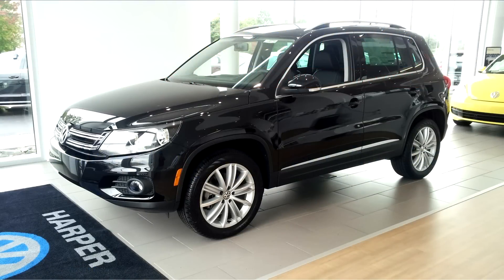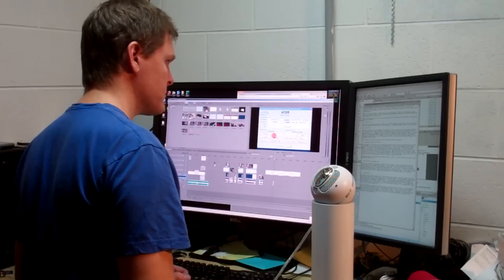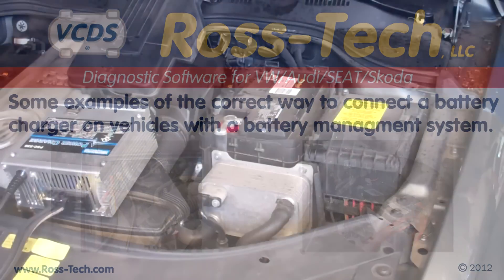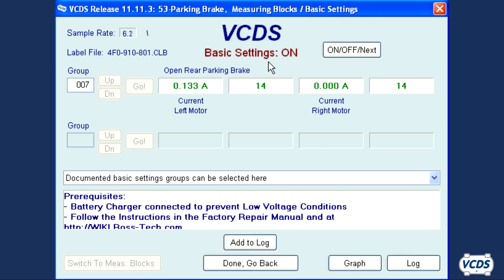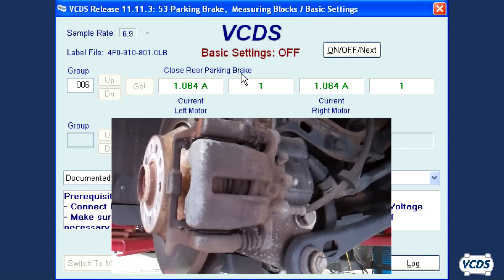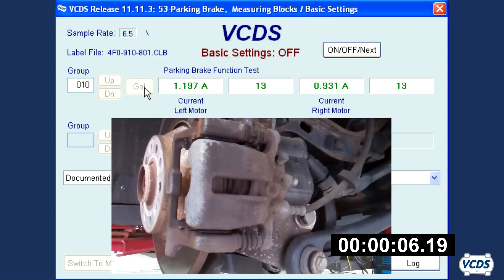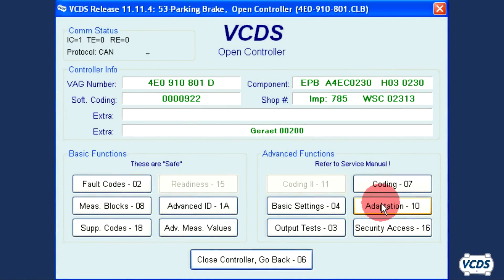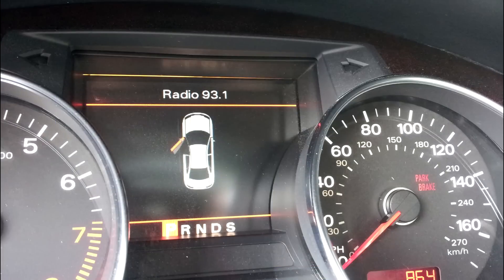Electro-Mechanical Parking Brake (EPB), rear brake pad service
How to do rear brakes on VW and Audi vehicles with the EPB system.  More information can be found here: